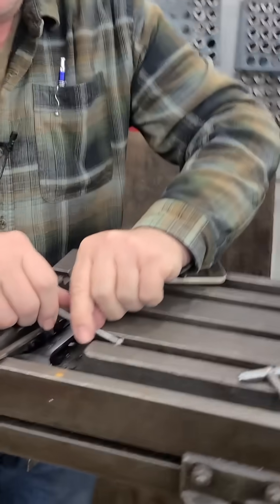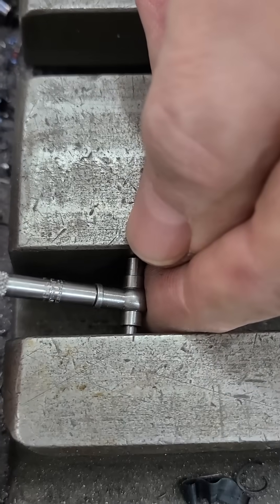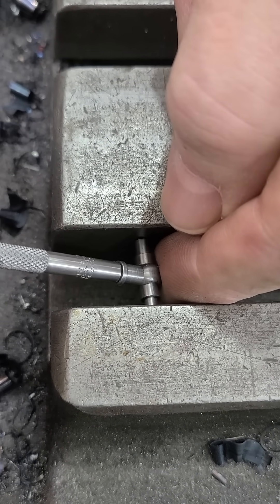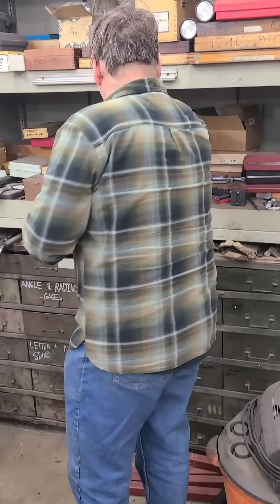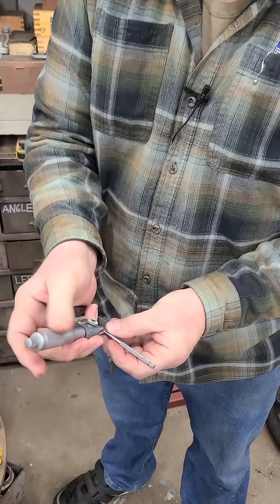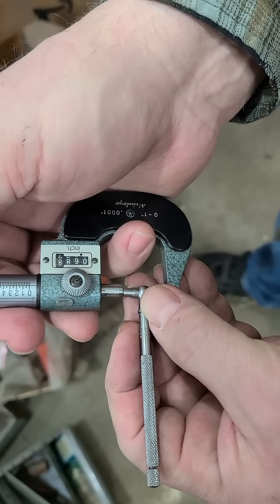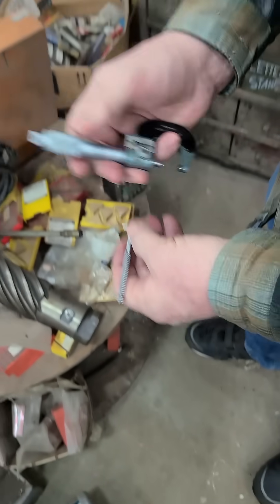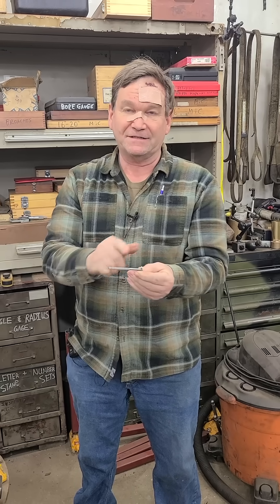Machinist's Minute: Telescoping gauges between two flats